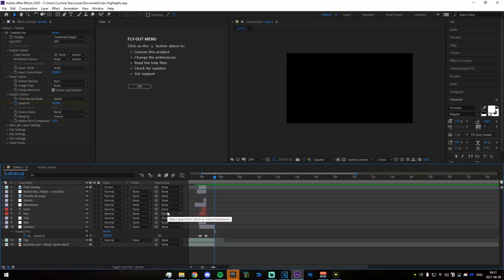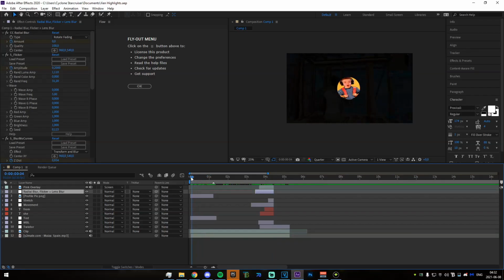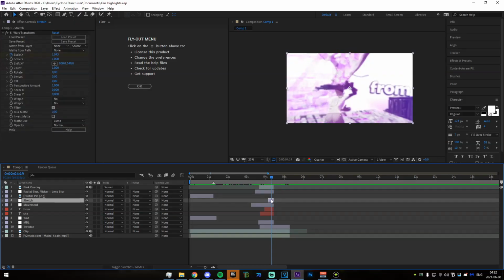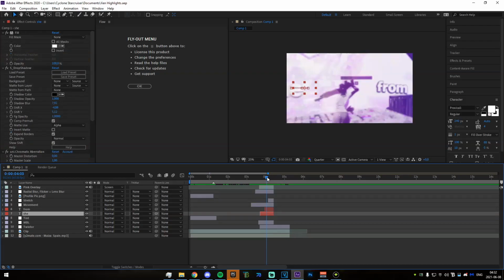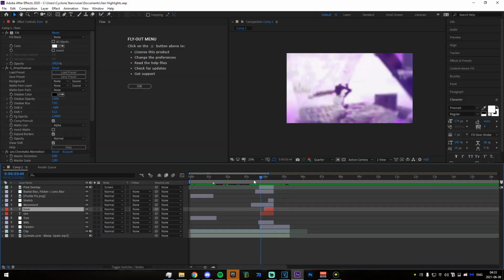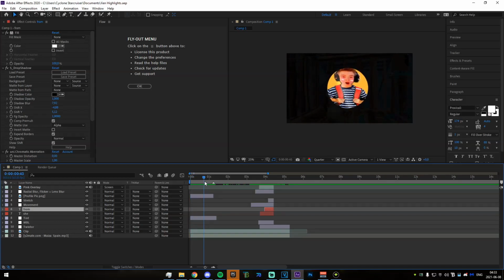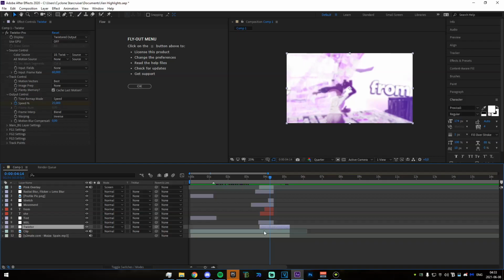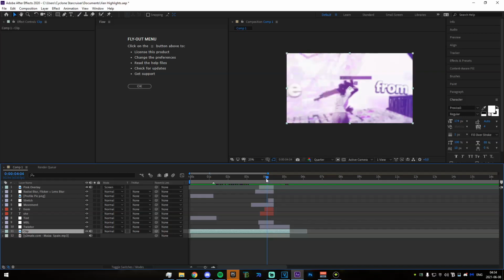Tutorial: How to make *THE BEST* effect in After Effects! [Edit like Sack]